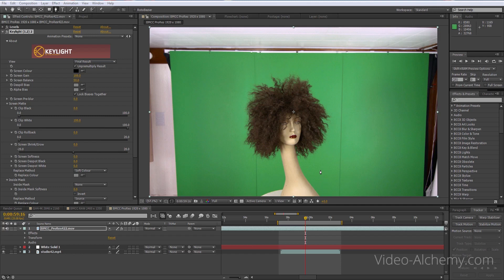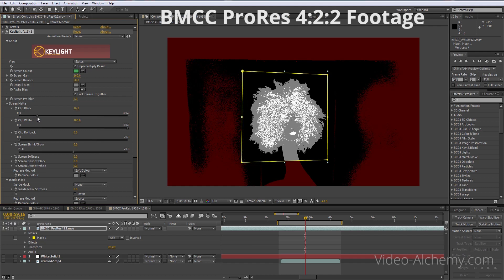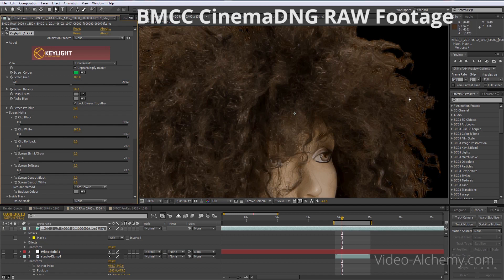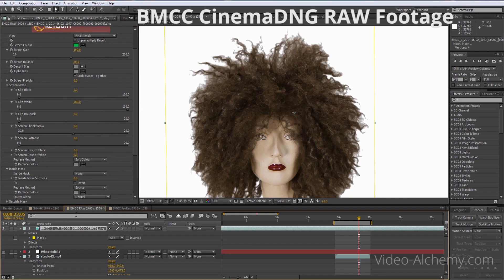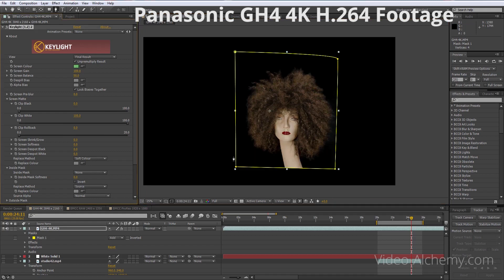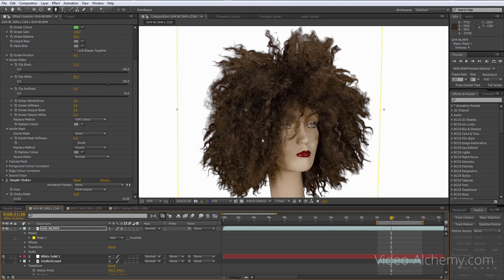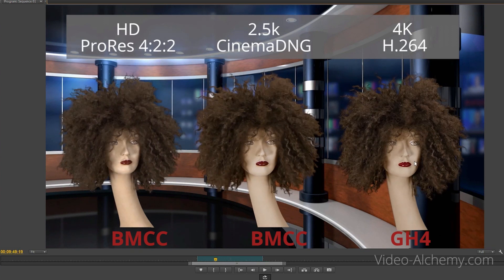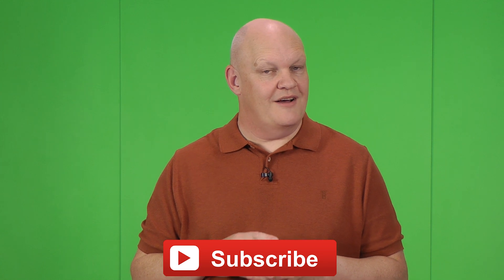Panasonic GH4 4K vs Blackmagic Cinema Camera Green Screen / Chroma Key Comparision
Two similarly priced cameras, the 4K Panasonic GH4 with a standard compressed output and the Blackmagic Cinema Camera with a 2.5K uncompressed output but which one will be the best for green screen / chroma key work.

Normally when working with chroma key or green screen or blue screen you would look to use an very high quality output like cinemaDNG RAW or ProRes 4:2:2 but can a 4K camera like the Panasonic GH4 with a compressed output work as well.

In this video I do a quick and simple comparison test in a green screen setup using a simple key matte which almost any user of After Effects could do to see which one works the best and show the results in Adobe After effects and Adobe Premier Pro CS6.

After Effects Section 1:41
Results Comparison 9:06
Conclusion 14:12

The lens setup up for the cameras were as follows :
Panasonic GH4 with 12-35mm f2.8 Lumix lens
BMCC EF with Tokina 11-16mm f2.8 lens